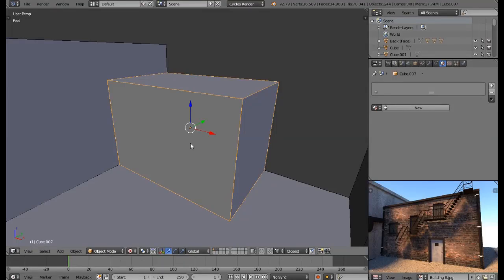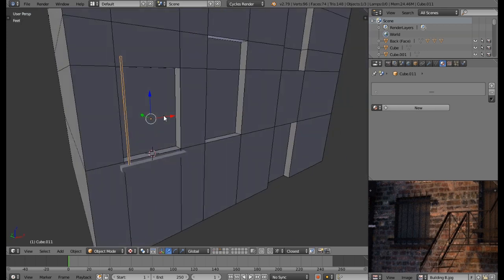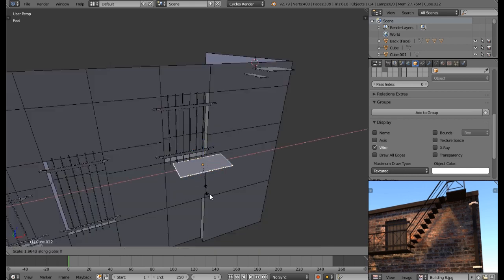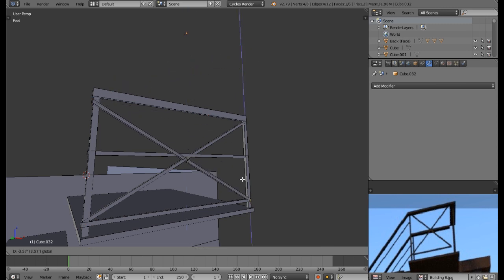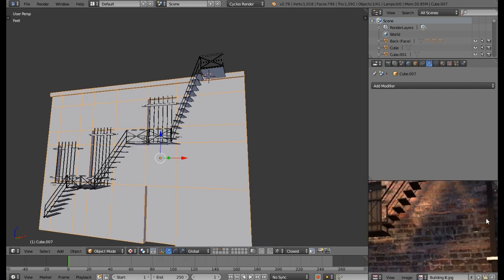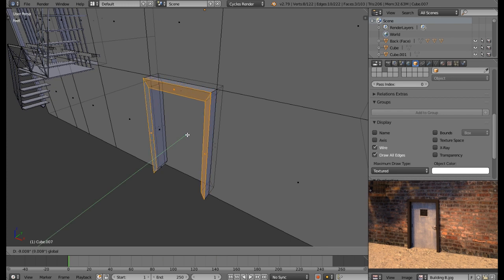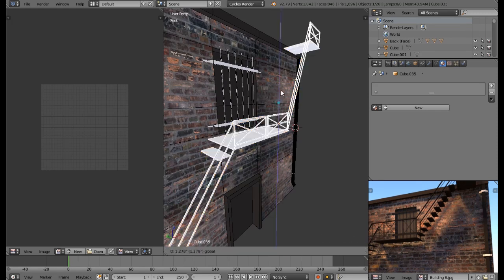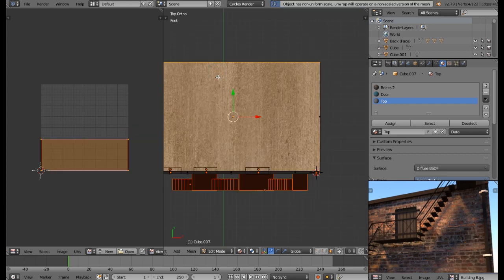Creating a Building in Blender - Game Environment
Working on the second Building of our GAME ENVIRONMENT